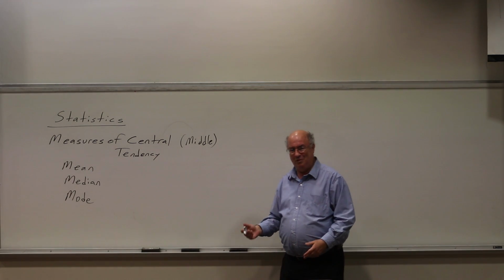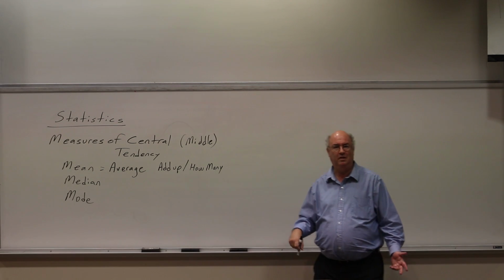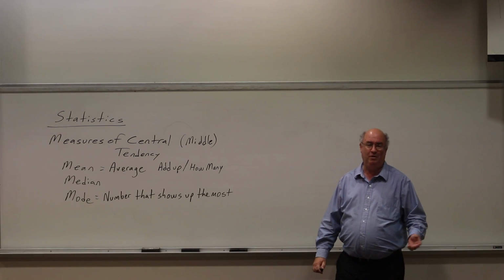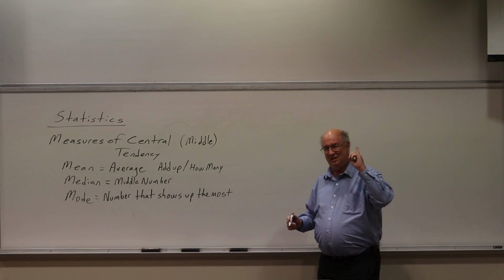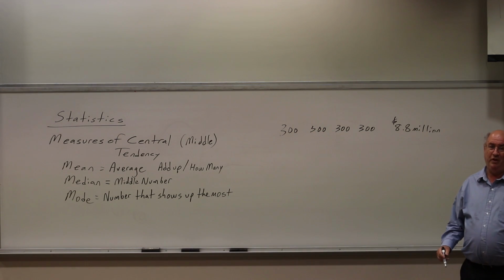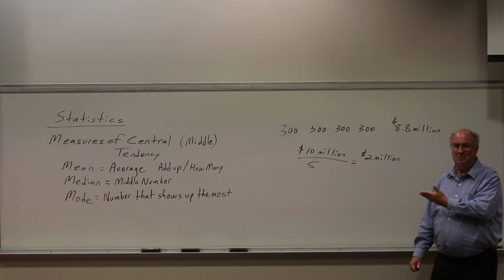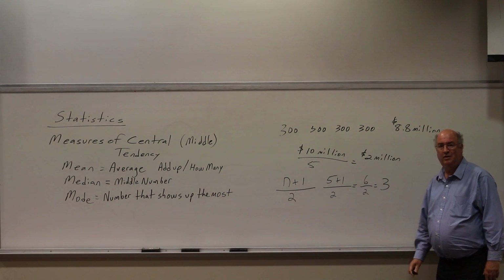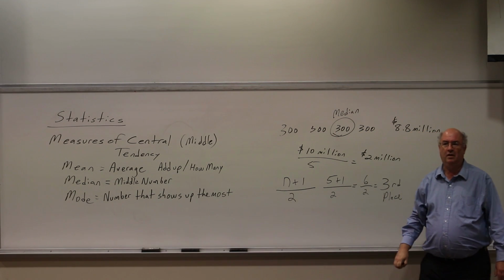How to calculate Measures of Central Tendency. Statistics 1 Video2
Statistics 1 Video 2 How to calculate the mean, median and mode.
Use a super easy formula to figure the median in a group large or (small) of numbers.

Luigi's Pizza, 275NJ-10, Roxbury Mall, Succasunna, NJ
Olga Tsiavos, Broker-Salesperson Associate,  Direct: 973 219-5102, Keller Williams  Metropolitan, Morristown, NJ
The Music Den, 1030 St Hwy NJ-10 West, Randolph, NJ